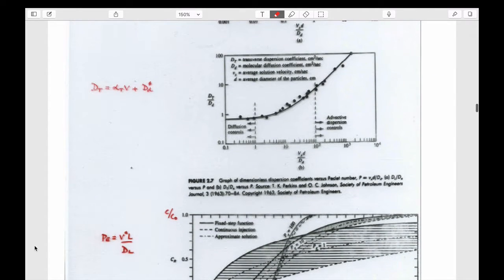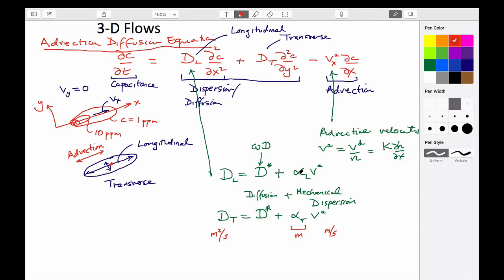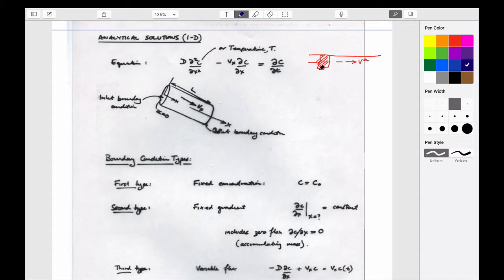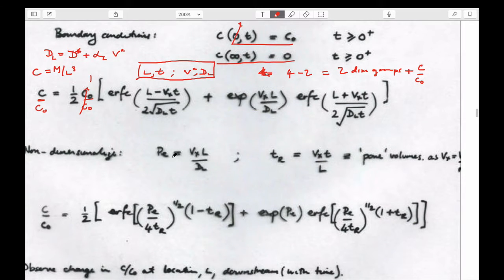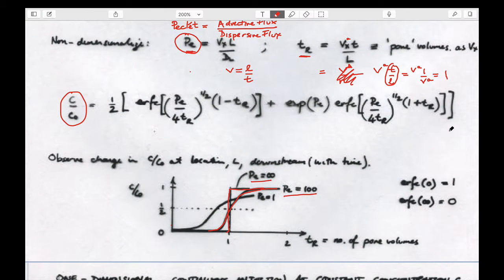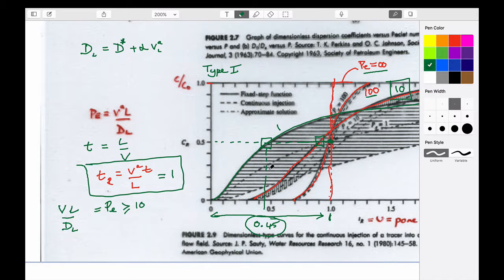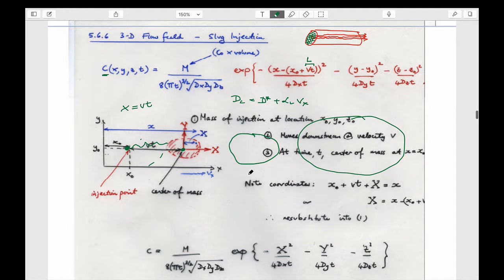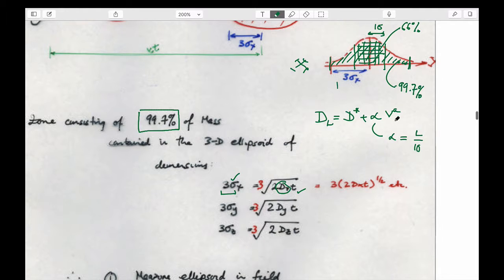3:2 Contaminant Transport - Advection-dispersion equation, 1-D and 3-D flows